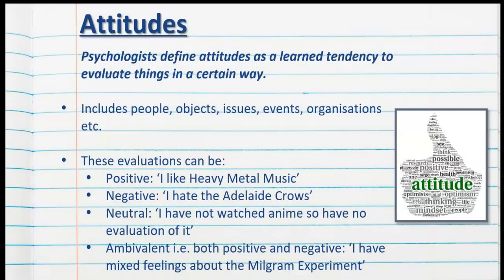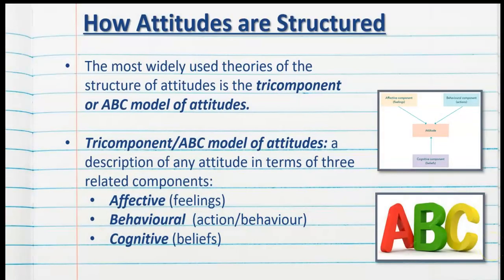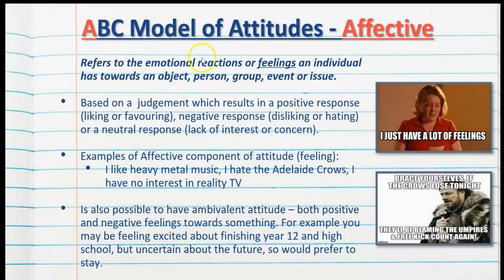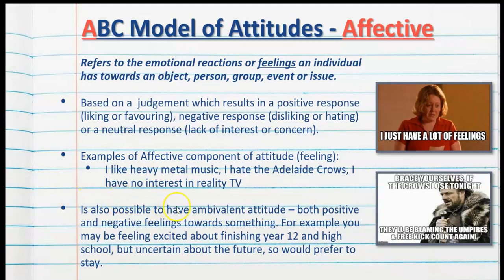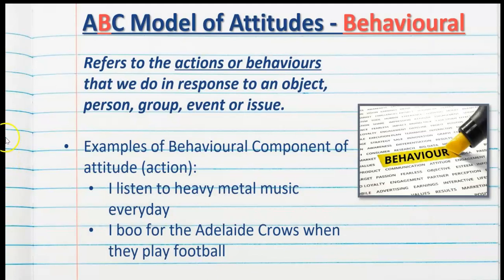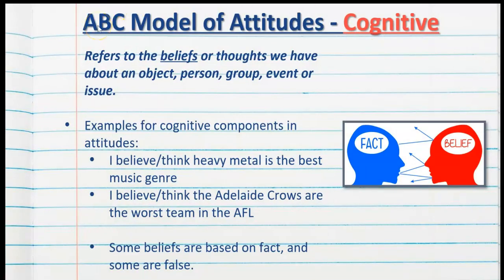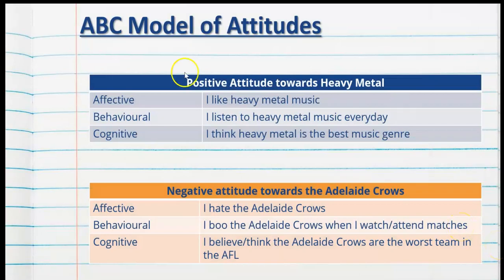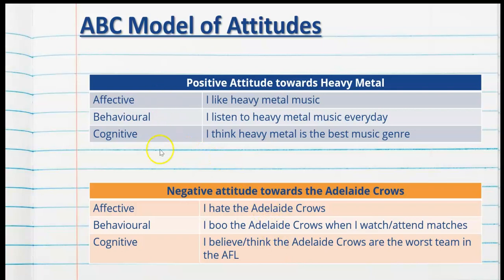Structure of Attitudes - Social Influence - Stage 2 Psychology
Video 7 of the Social Influence topic for Stage 2 Psychology.